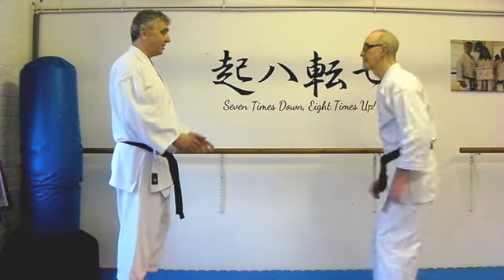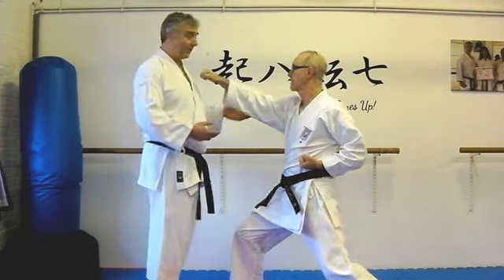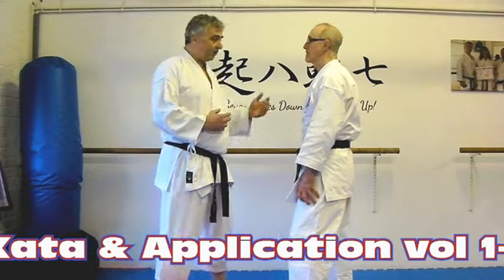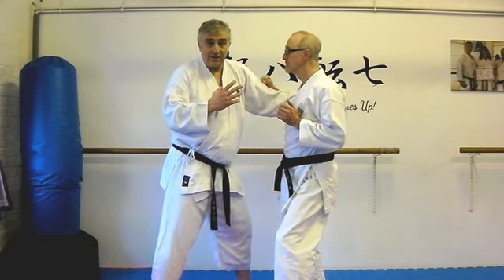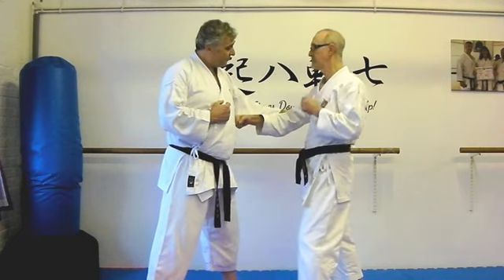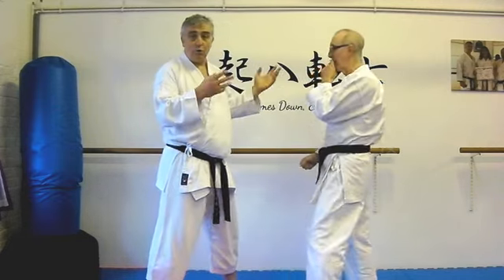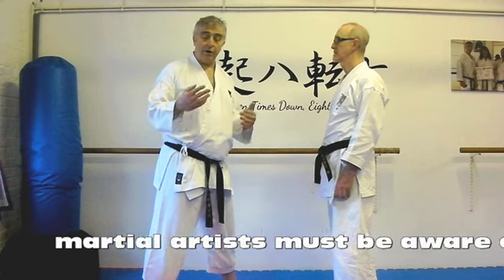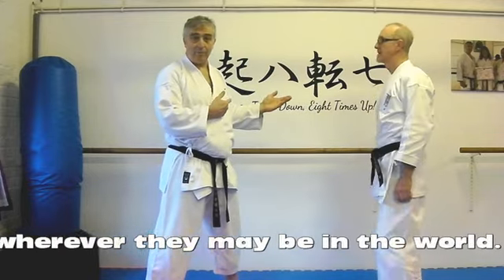hikite Bunkai Strategies 2023 week 1 koryu karate oyo jutsu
for the free Bunkai Strategies Newsletter and our range of DVDs, Books, and Downloads.  In this week's clip, we take a look at going back to basic concepts...